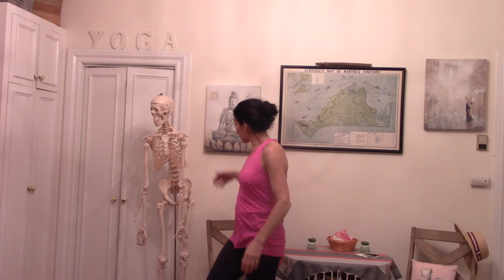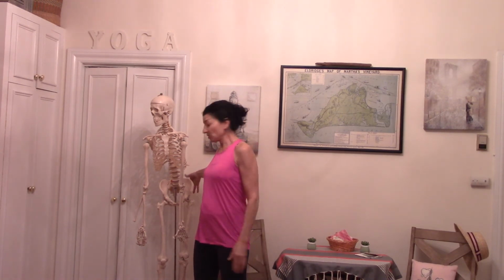Learn about the anatomy of the hip for yoga teaching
Ever wonder what's in there? The hip, I mean! Well, in this quick video, I'll give you a preview of some of the muscles there and their actions. I'll also include a webinar you can watch with pictures and more detail so it will round out this quick lesson.